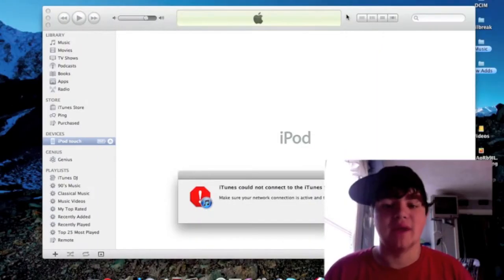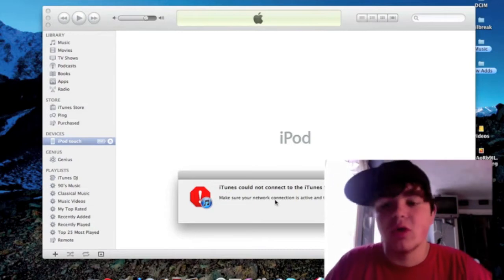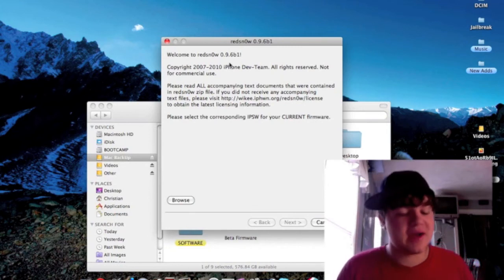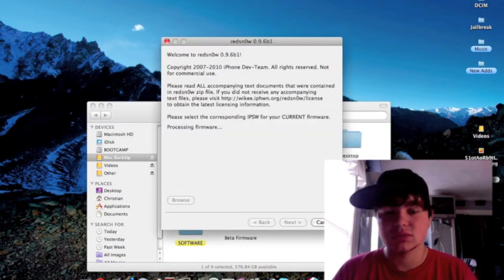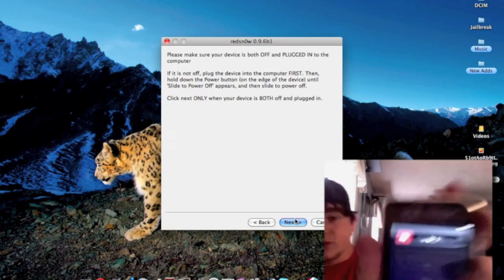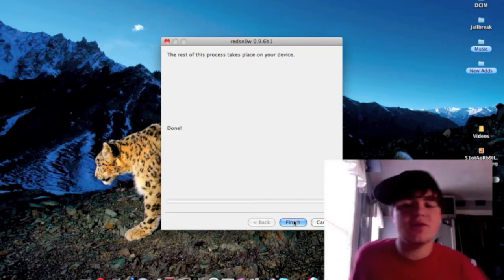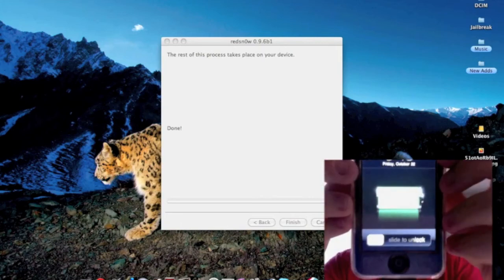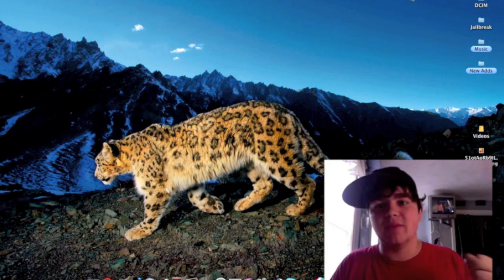Can't activate iDevice Error Fix on iTunes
iDevice is stuck in iTunes screen but is on then watch this guide